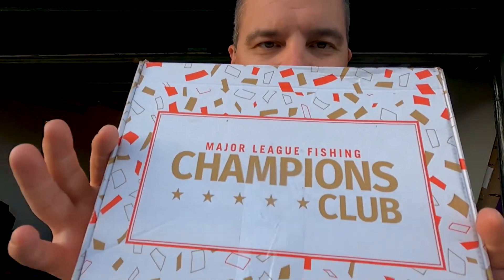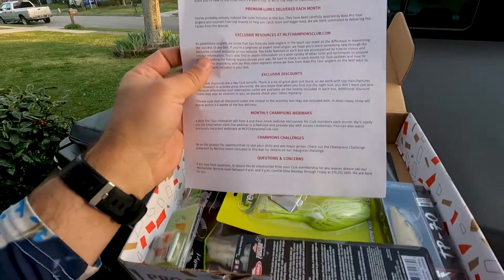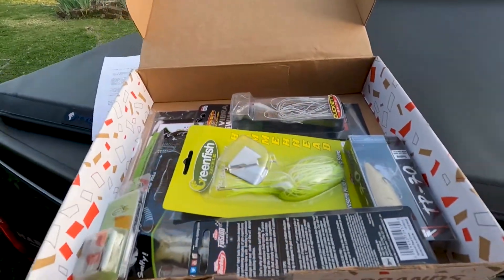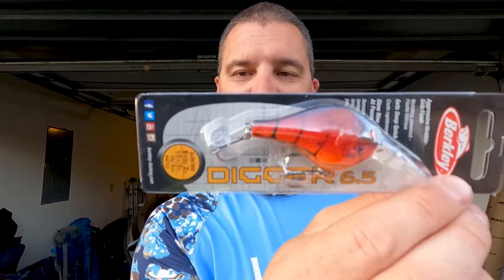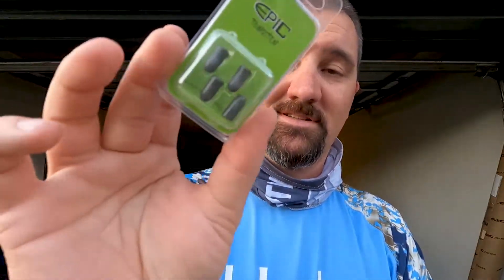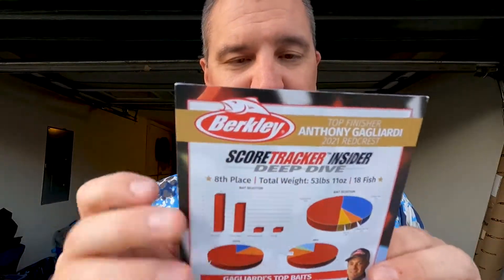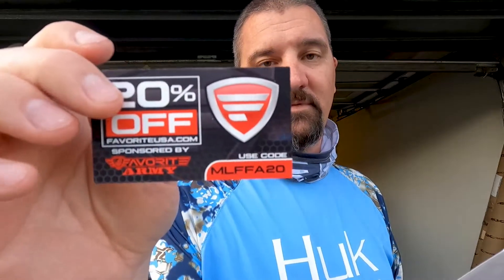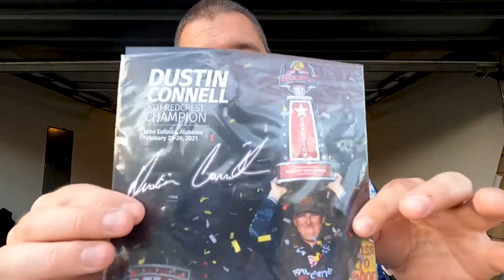Unboxing the MLF Champions Club Subscription Box (March 2021)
I got the MLF Champions Club subscription Box for March in the mail and I unbox it and see if it is worth the $30 price tag.